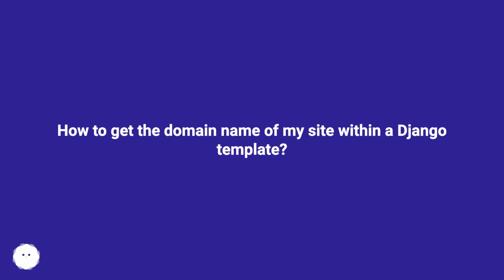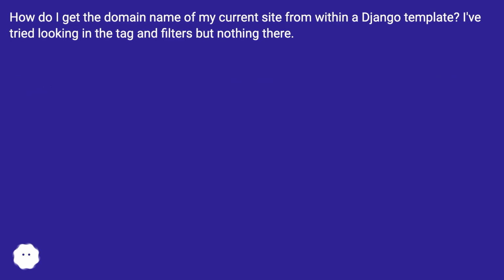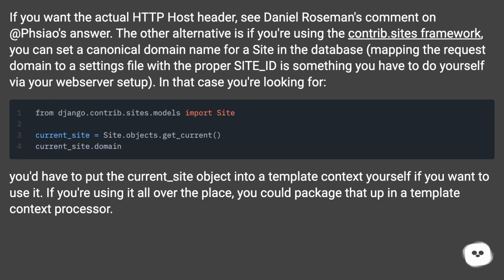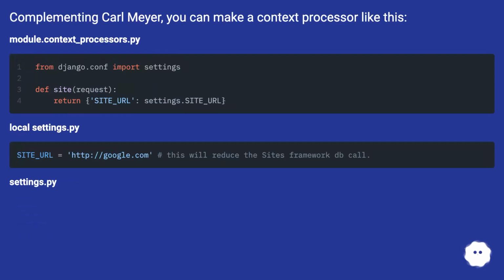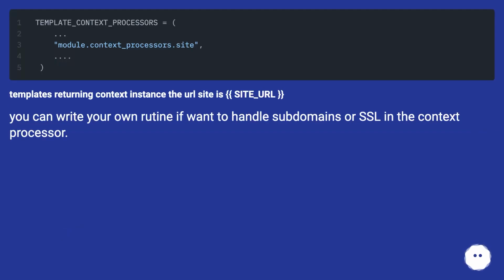How to get the domain name of my site within a Django template?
Chapters
00:00 How To Get The Domain Name Of My Site Within A Django Template?
00:18 Accepted Answer Score 91
00:29 Answer 2 Score 139
01:06 Answer 3 Score 71
01:44 Answer 4 Score 137
01:51 Thank you